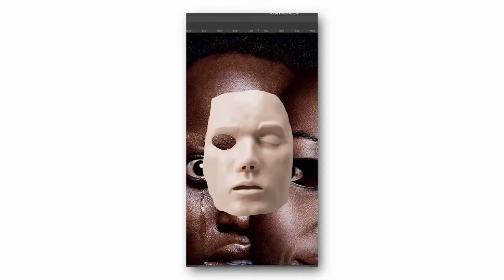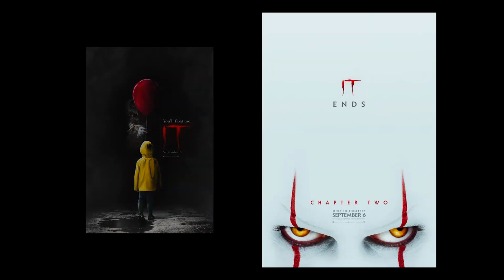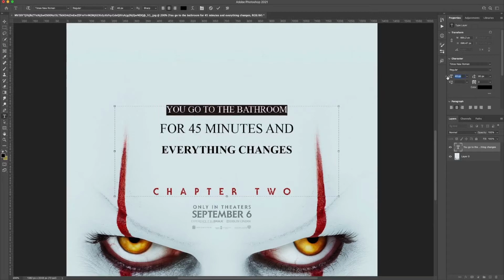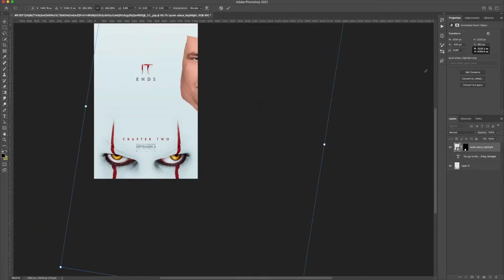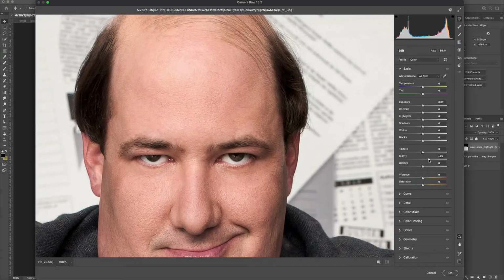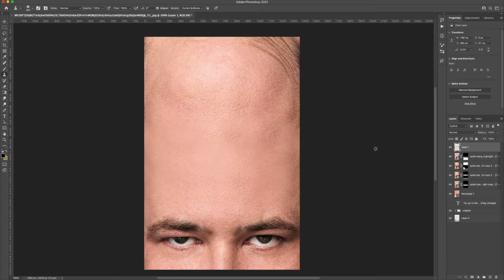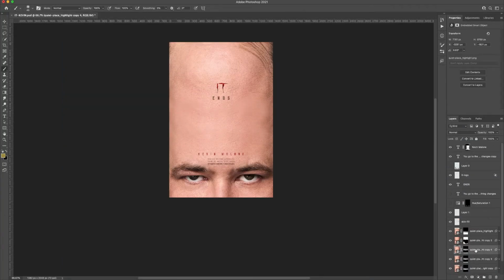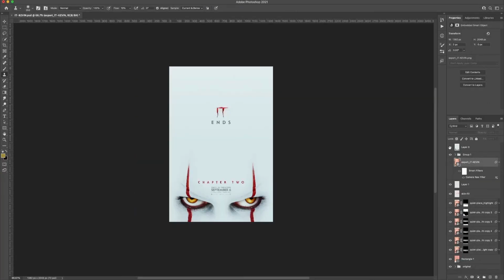If Kevin from “The Office” Was in The Movie “It” – Speed Art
In this video, I'll be showing you guys how I Photoshopped Kevin Malone from "The Office" into the "It Part 2" poster. I explain my thought process, what i'm doing, and how i'm doing everything throughout the whole video. Hopefully you're able to watch what I'm doing and take something away that you can use in your own artwork. Comment any questions you may have and I'll answer every single one!

Useful Links
My Filming and Art Equipment (Canada):

My Filming and Art Equipment (USA):

Order My Prints!